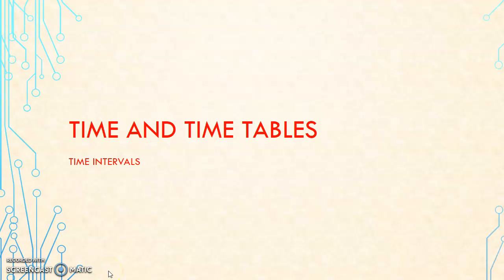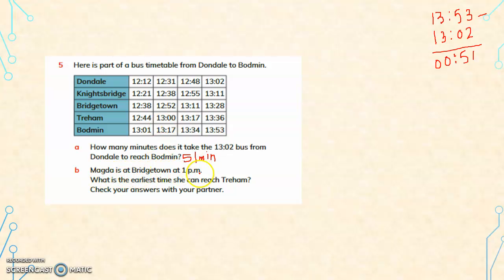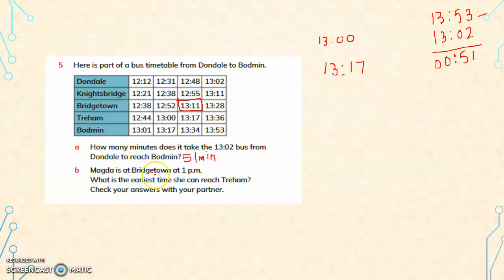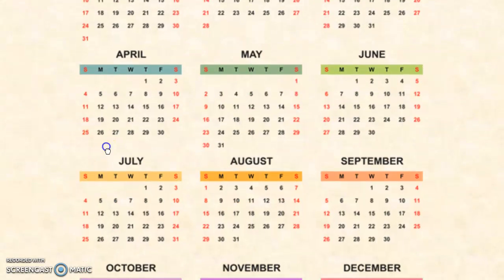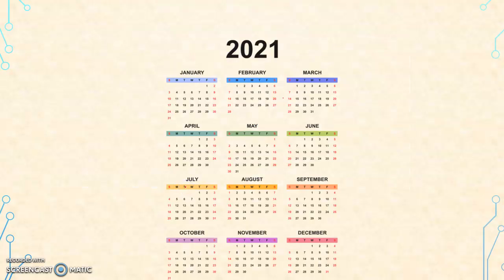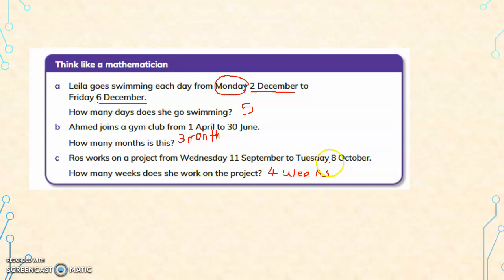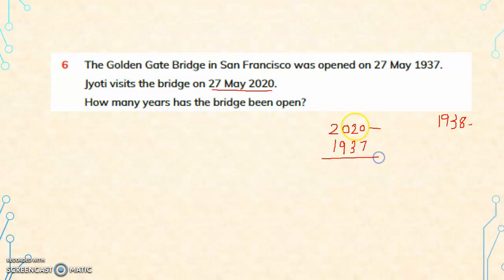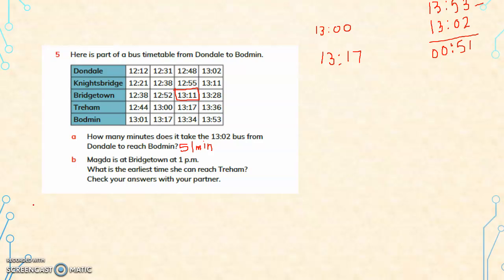Time Interval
The content of this video is taken from Cambridge Primary Mathematics Learner's book and workbook4